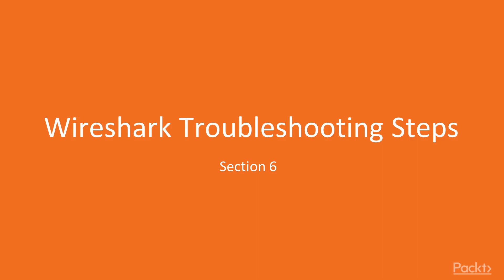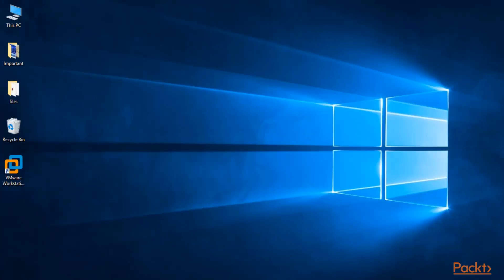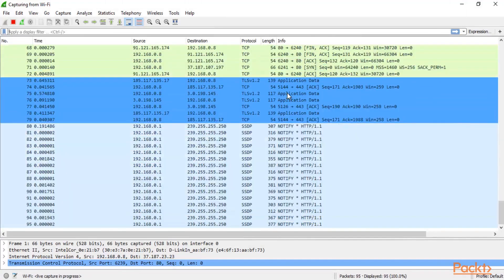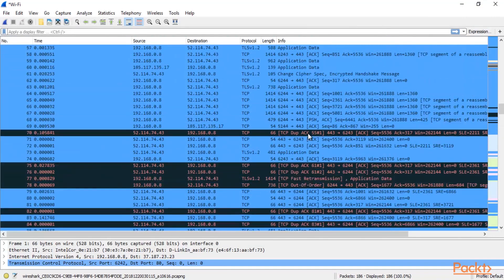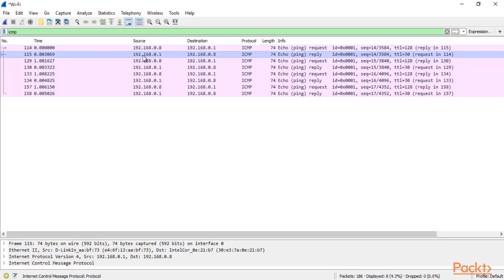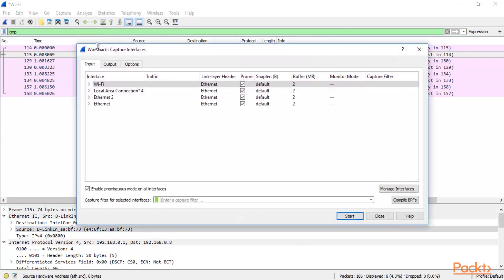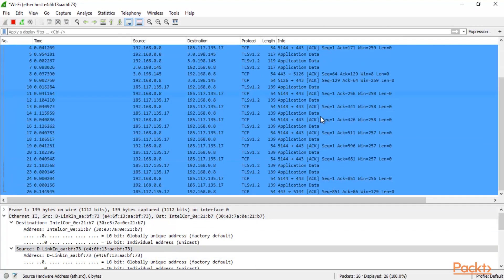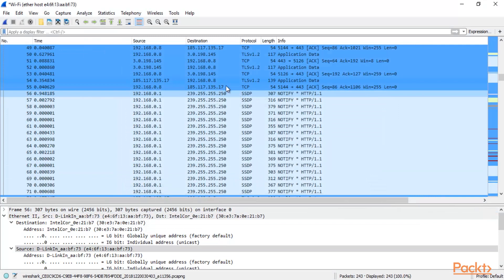Wireshark Recipes: Tackle Network Anomalies with Baseline Traffic | packtpub.com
This video tutorial has been taken from Wireshark Recipes. You can learn more and buy the full video course